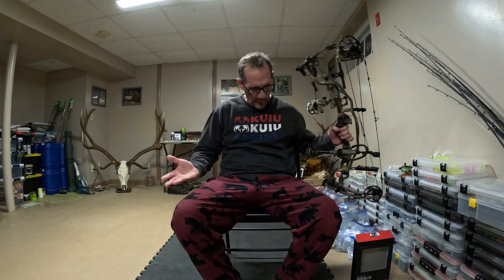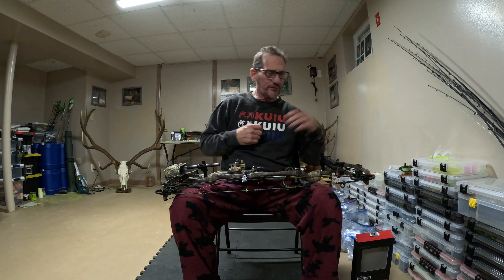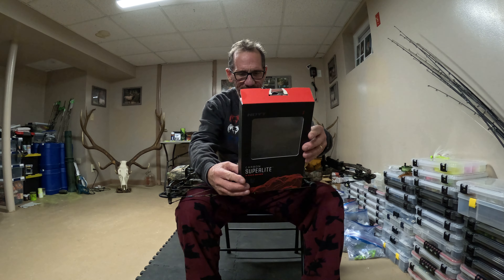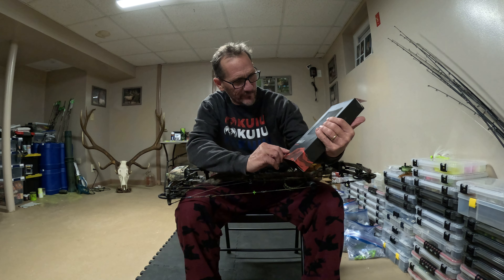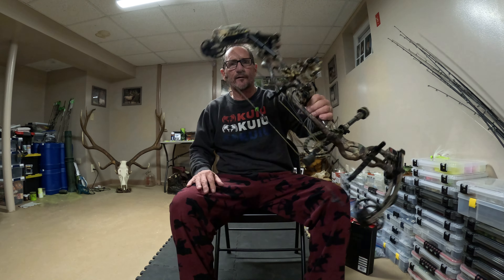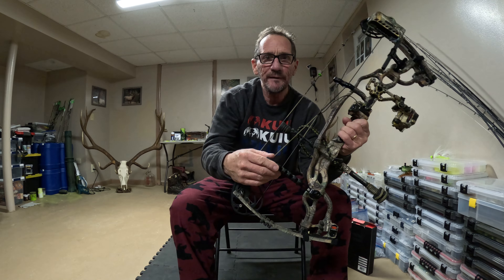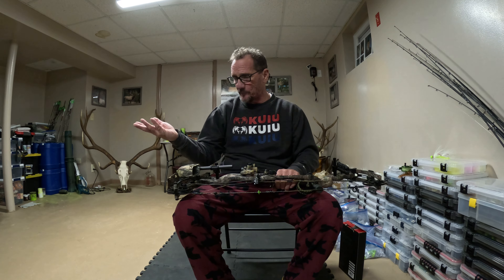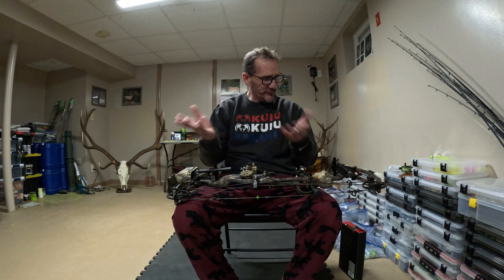Hoyt ultralight carbon arrow quiver.